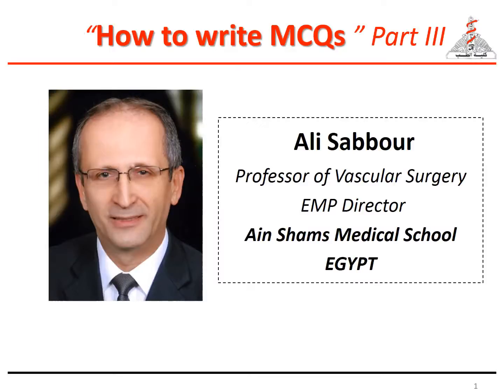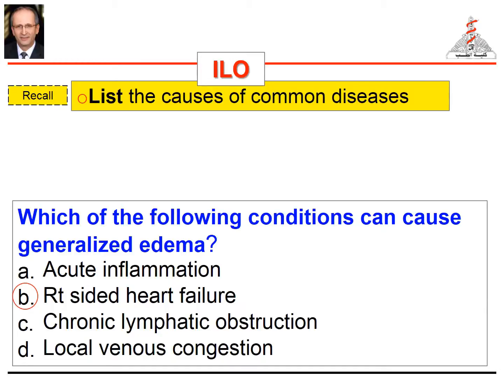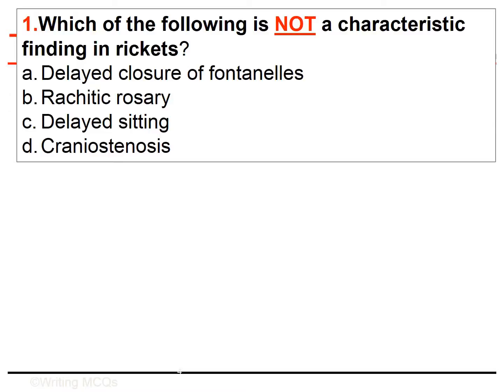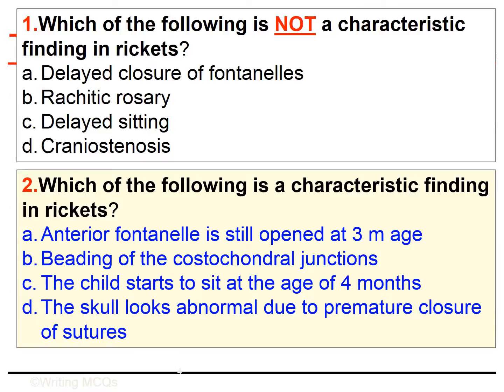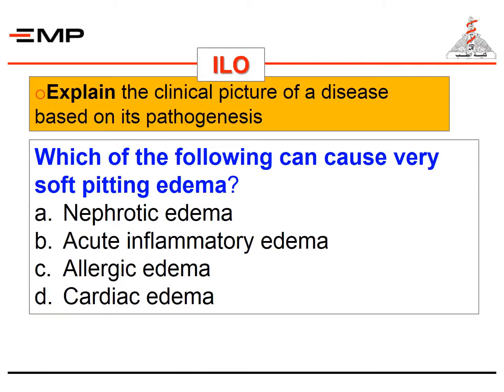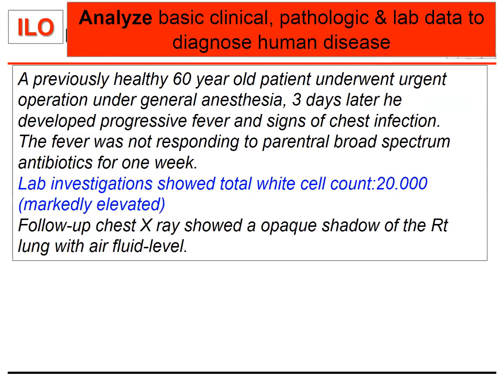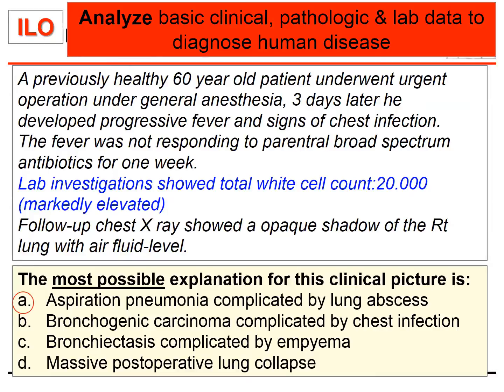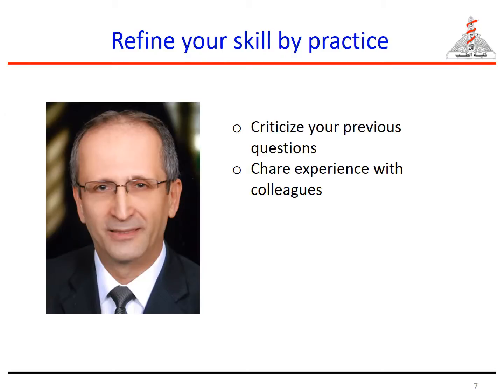Writing MCQs MIX project 3 V HD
This is part "III" of how to write MCQs. It includes few examples of questions targeting application and analysis